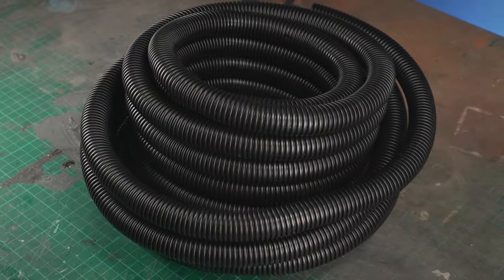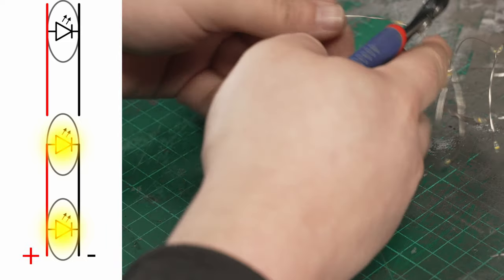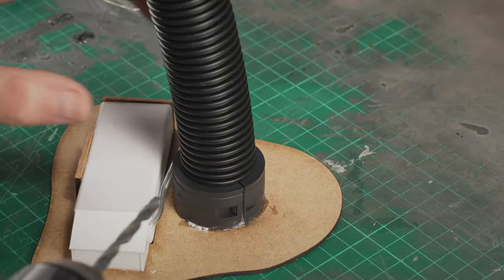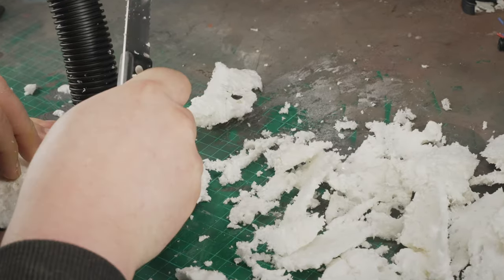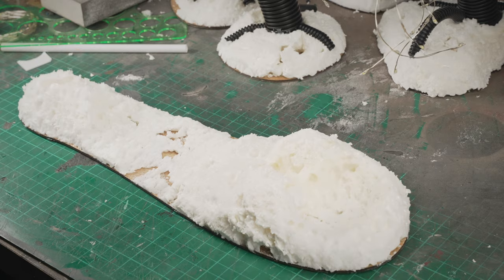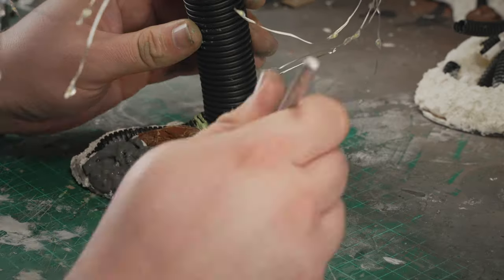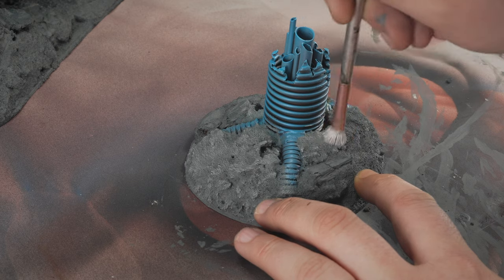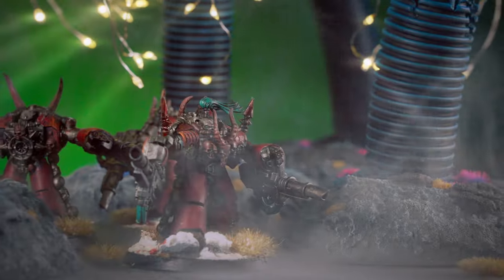Making Warhammer 40K Terrain a little DIFFERENT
Tis the season where the shops are full of cheap tiny lights, so I figured what better time to make some Warhammer 40K terrain, a Biomechanical Forest, obviously. Well, that's partly true, though the biggest motivation is that most of my Warhammer 40K terrain is stuck at a mates house, and I need more stuff to use in all the fancy glamour shots in the videos.

00:00 - Intro
00:10 - Materials
00:26 - Basic Construction
01:05 - Lights & Wiring
03:15 - Casual Experiments In Expanding Foam
04:09 - Tree Stumps
05:00 - Putty / Sculpting / Tidying
05:48 - Pain(t)
07:13 - Finished Model Glamour Shots

The lights I used for the Sci-Fi Forrest terrain were purchased from Tesco supermarket for £3 per set, while the conduit was sourced from Amazon. There are some links to the two types I used below.

10mm Conduit

32mm Conduit

3mm Armature Wire

Social Links